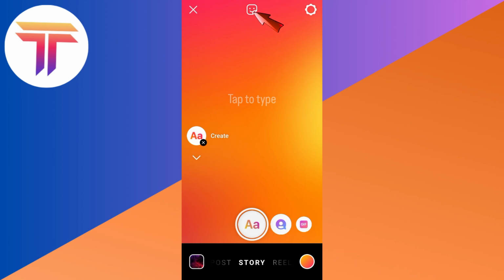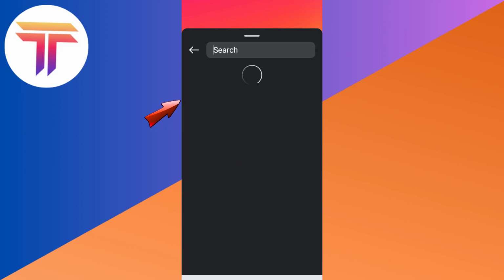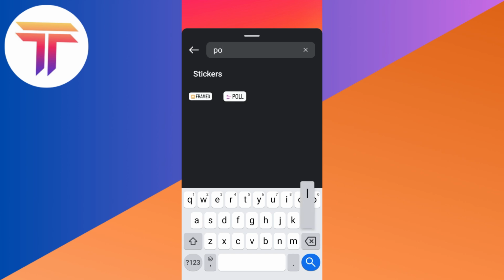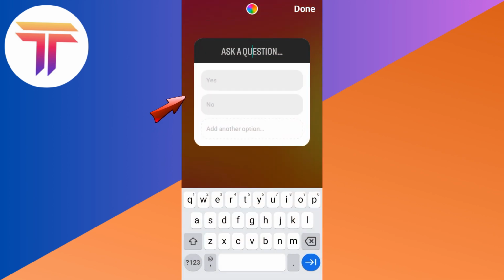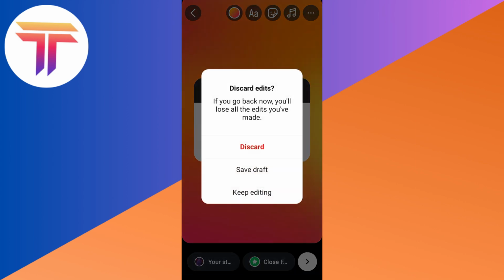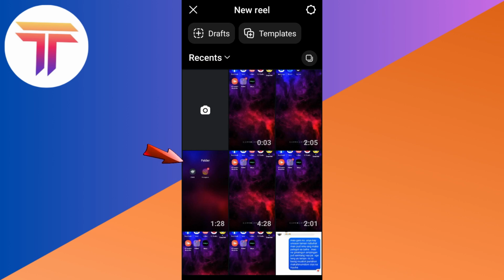How to Make a Poll on Instagram